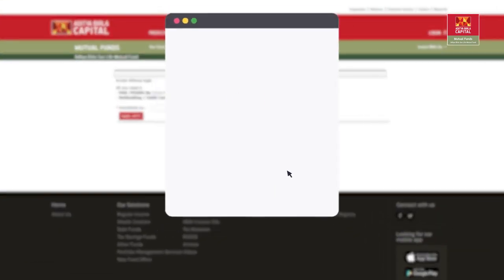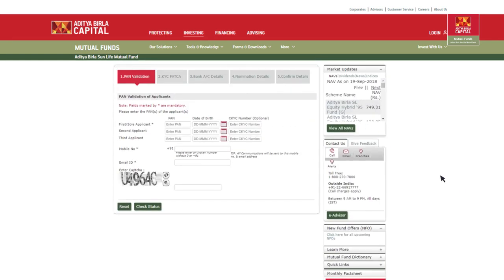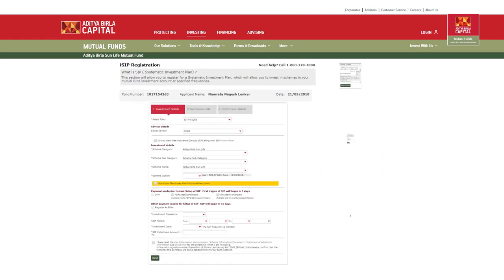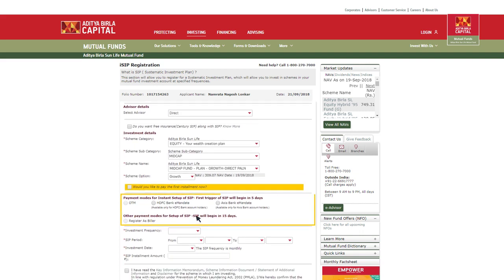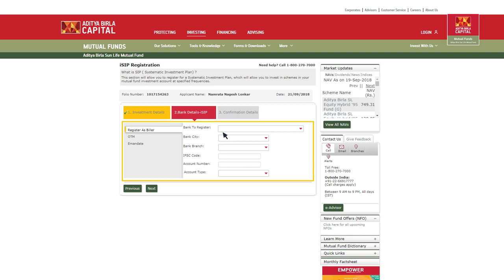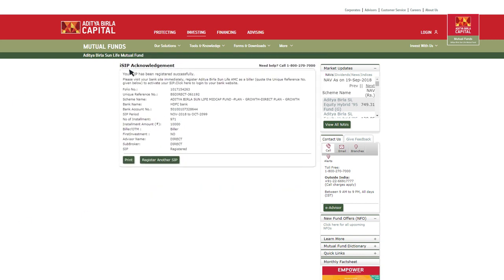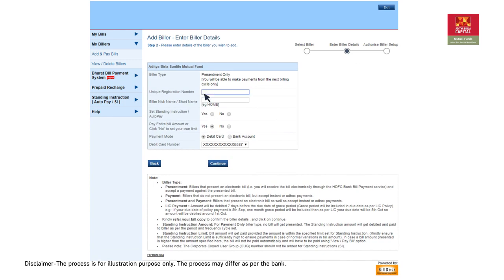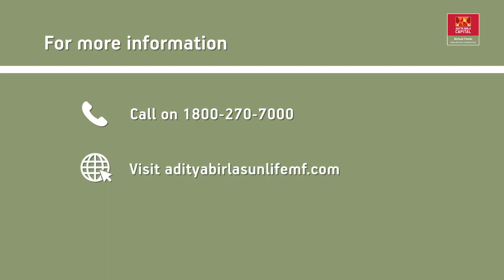Instant SIP (iSIP) - ABSLMF